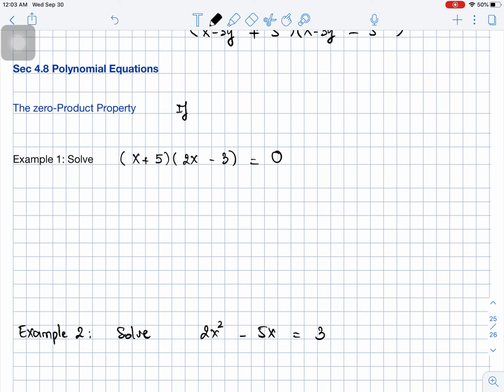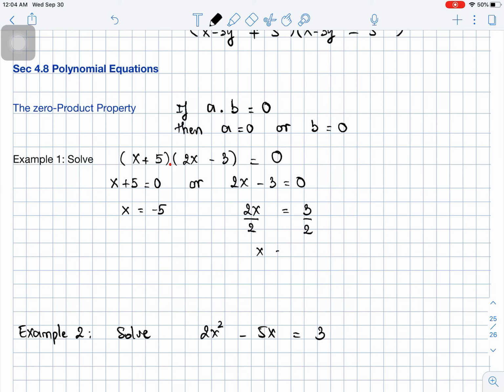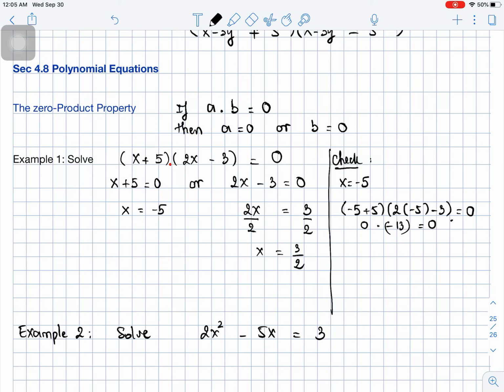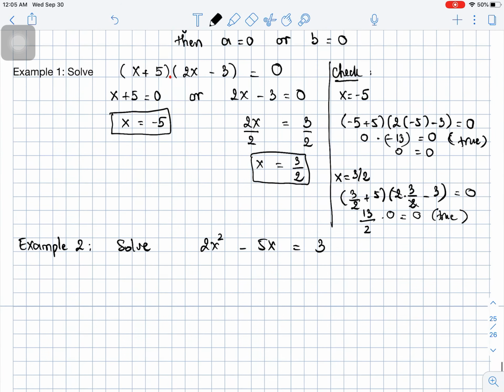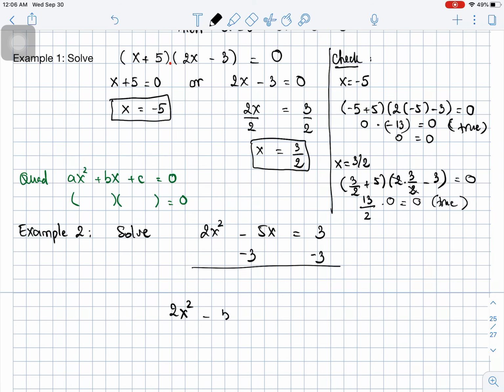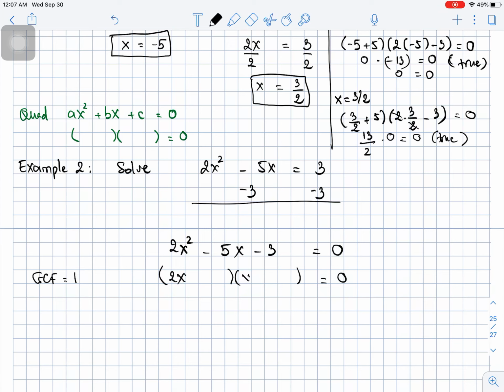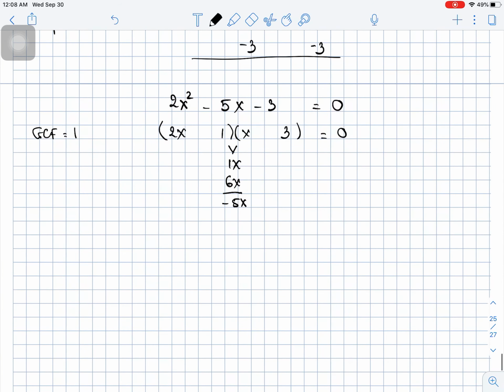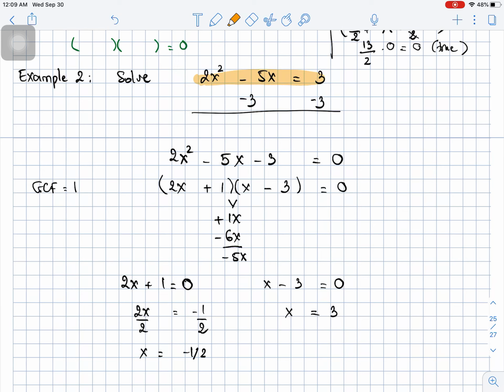Sec 4.8 part 1